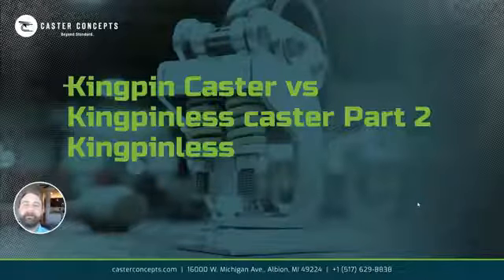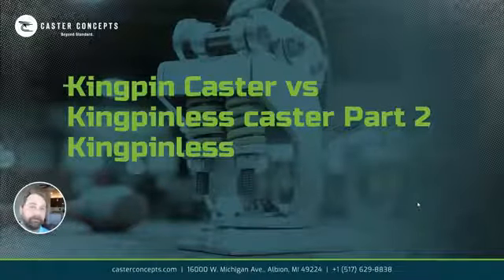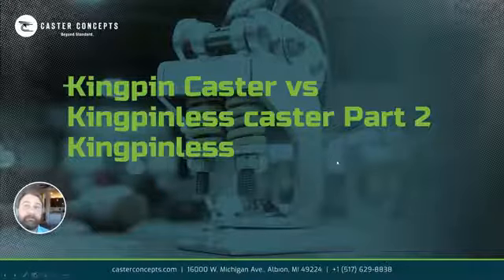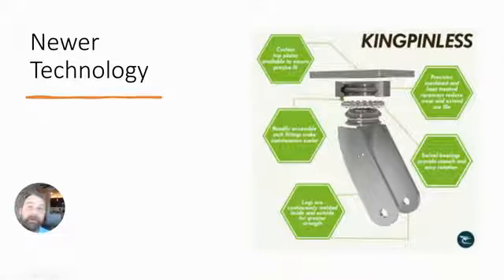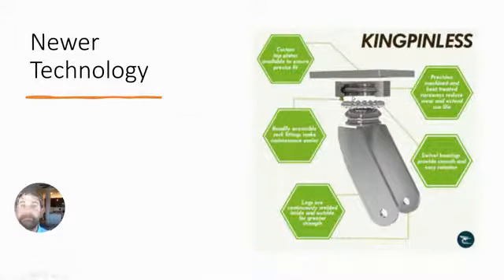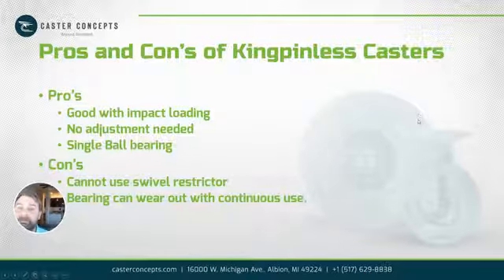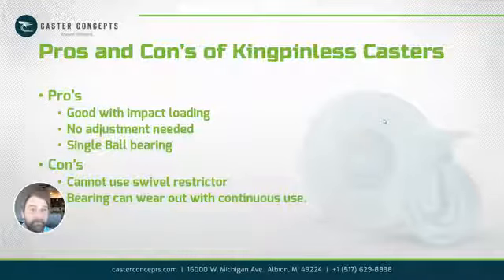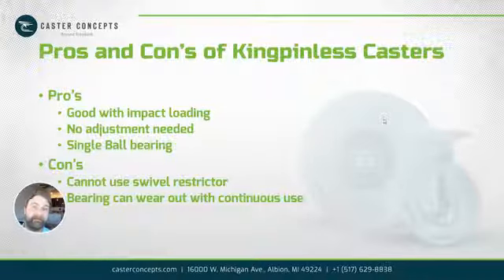What Is the Difference Between a Kingpin Caster and Kingpinless Caster? Part 2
In this video (part 2) we talk about what the difference is between a Kingpin Caster and Kingpinless Caster?